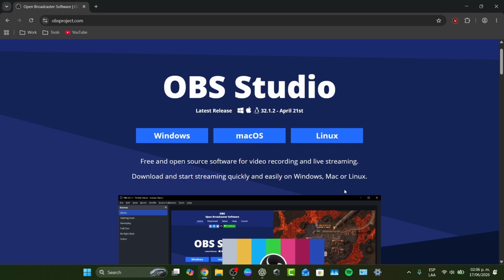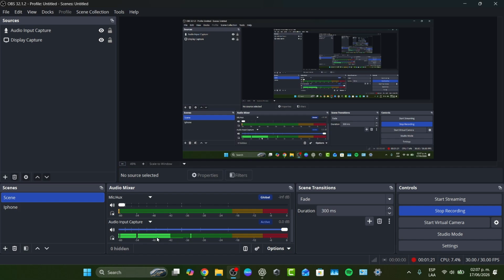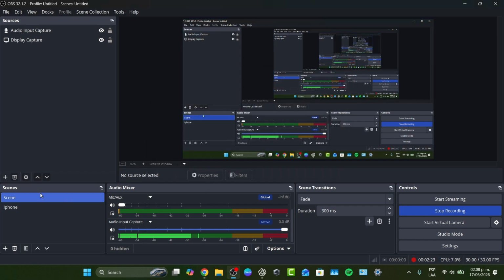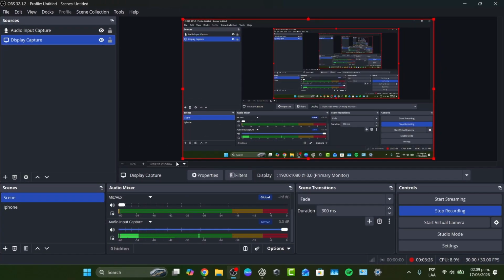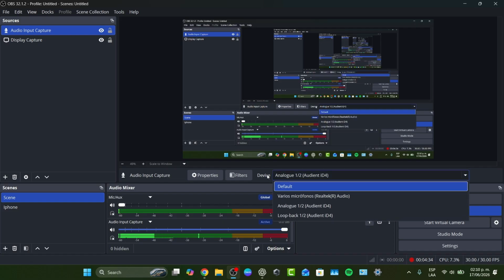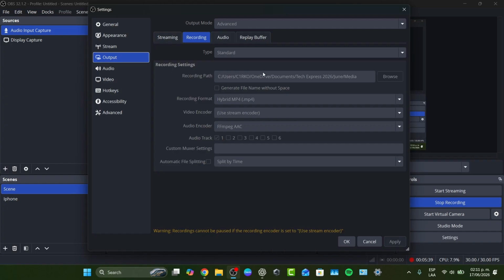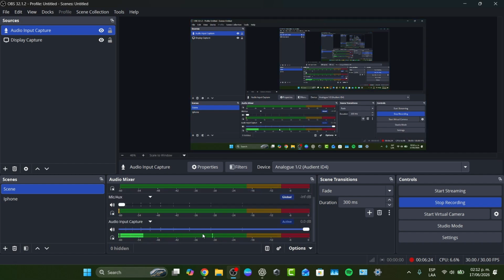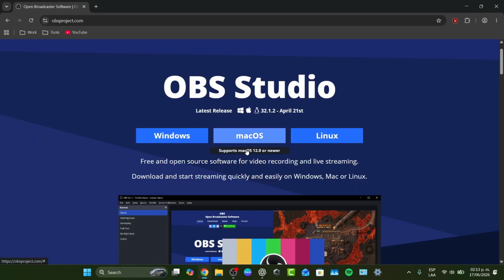How to Record Screen with OBS Studio (2026) | OBS Screen Recording Tutorial for Beginners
Learn how to record your screen with OBS Studio in this easy step-by-step tutorial for beginners! In this video, you'll learn how to set up OBS Studio, add Display Capture, adjust the best recording settings, record your screen with audio, and save high-quality videos on your computer.

OBS Studio is one of the best free screen recording software options for creating YouTube videos, tutorials, gameplay recordings, online classes, and more. This guide is perfect for beginners who want to start recording their screen quickly and easily.